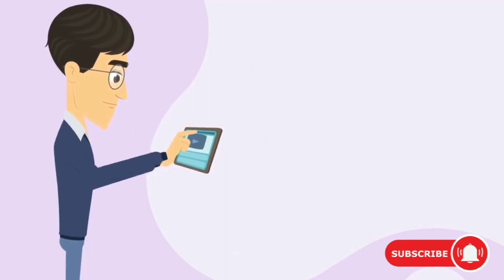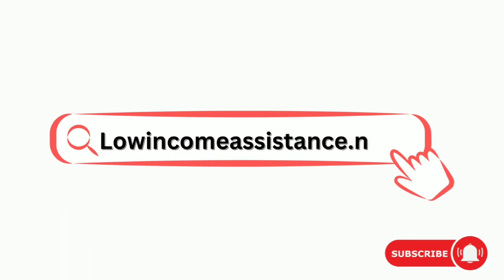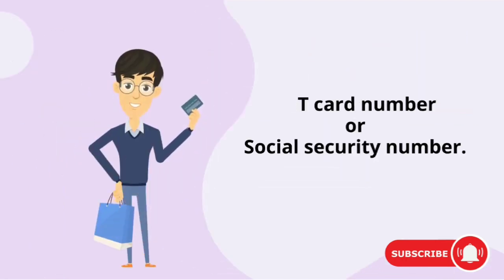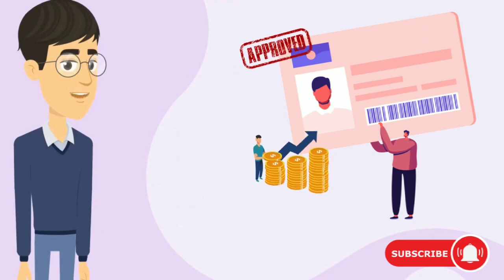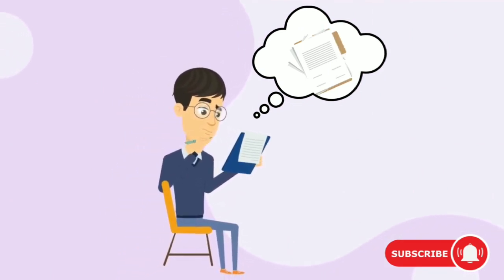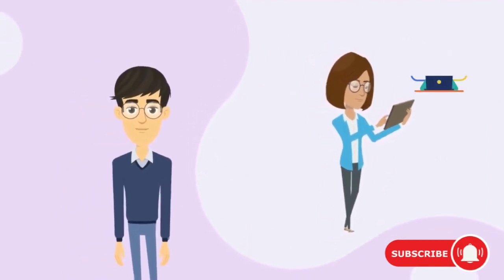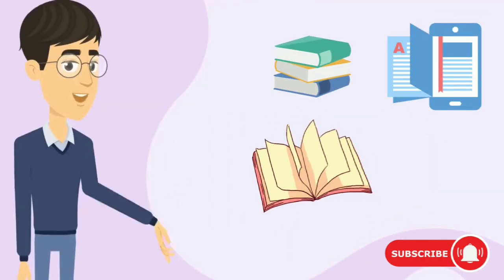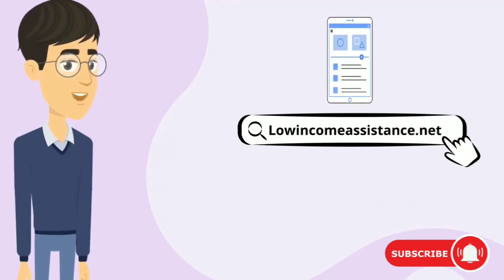Apply Today For Free Tablet With EBT [Instant Delivery Within 7 Days]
Are you looking to bridge the digital divide for low-income families? This video discusses how they can get a free tablet with Electronic Benefits Transfer (EBT) and provides an overview of the process, qualifications, concerns, and benefits associated with this kind of program.

00:00 - Introduction
00:29 - Free Tablet With EBT
01:02 - Apply For Free Tablet With EBT
01:38 - Requirements To Qualify For Free Tablet
02:18 - Benefits Of Free Tablet
03:11 - For More Information

Queries Solved :-
Free tablet with EBT
Free tablet with Food Stamps
Free tablet with EBT near me
Free EBT Tablet
Free tablet for EBT Recipients
Free tablets with EBT Card
How to get free tablet with EBT
Free government tablet with EBT
Free phone with food stamps
Food stamp free phone

Transcript :-
Hello, my name is Daniel Fogoros and Welcome to today's video where we'll be talking about a program that can help in bridging the digital divide for low-income families.

To bridge this digital divide, some technology companies are offering free tablets to families who qualify for Electronic Benefits Transfer (EBT).

In this video, we'll explore how low-income families can get a free tablet with EBT. We'll discuss what exactly qualifies you for this program, as well as the process for applying from the comfort of your own home. Finally, we'll go over some of the potential concerns and benefits associated with this kind of program. to learn more!

To apply for a free tablet with EBT, start by visiting the website of the technology company you’re interested in. Most companies have online forms that allow you to fill out your information and submit it for consideration. You will need to provide proof of your eligibility such as your EBT card number or social security number. Additionally, some companies may require additional documentation such as verifying your income or providing proof of residency.

In order to qualify for a free tablet with EBT, you must meet certain requirements outlined by each company. Generally speaking, you must have an active EBT card issued by the government and your annual earnings must fall below a certain amount. Be sure to review all documents carefully before submitting them to make sure everything is correct and accurate.

Once approved, you should receive the tablet within a few days allowing access to educational resources and opportunities previously unavailable due to financial constraints.

Research has shown that access to these kinds of resources have had a positive impact on the lives of those living in poverty including improved educational opportunities and access to digital resources which can help enhance learning experiences.

With the free tablets available through this program, users have access to a wide range of digital resources. These include online tutorials, educational videos and podcasts, interactive games and activities designed to aid in learning, virtual classes and workshops, online job boards and career resources, digital libraries that provide access to e-books and other reading materials, online marketplaces to purchase items at discounted prices, as well as streaming services for music and movies.

Additionally, these tablets provide access to many other websites that offer useful information such as job postings or health care tips.

In conclusion, the program that offers free tablets for those who qualify for Electronic Benefits Transfer (EBT) can be a great way to bridge the digital divide for many low-income families.

It is important to research each company’s requirements before applying as well as read all documents carefully before submitting them in order to ensure accuracy.

So, make sure to check out if you think you might qualify for a free tablet and start taking advantage of all its benefits today!